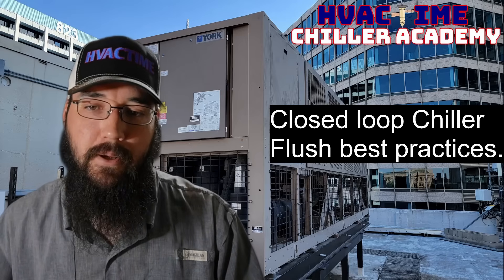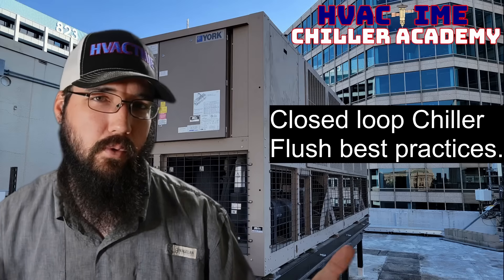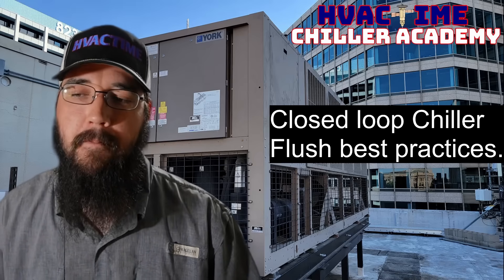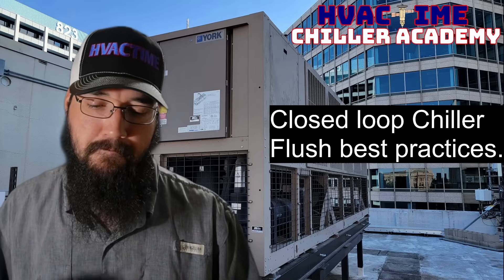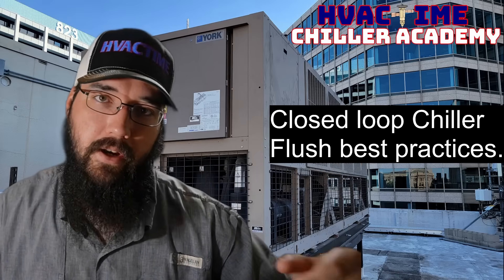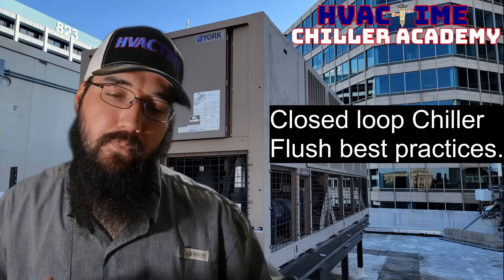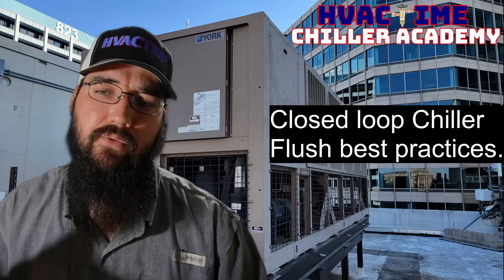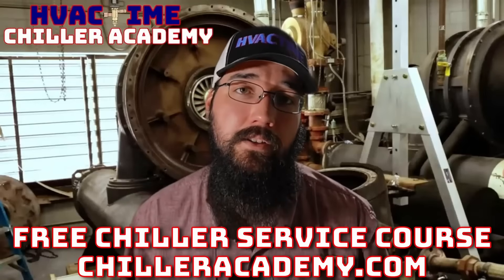Flushing Chiller Closed Loop Best Practices Explained